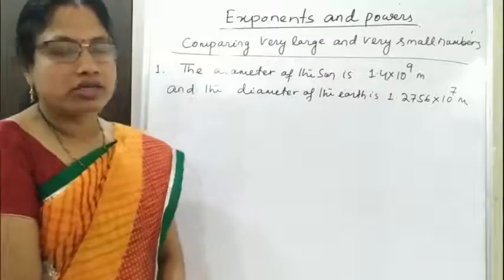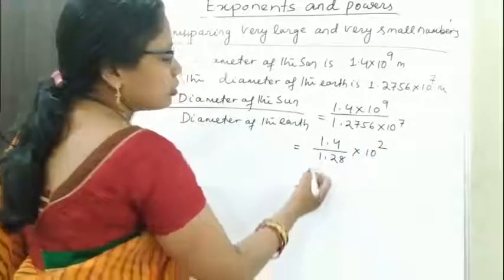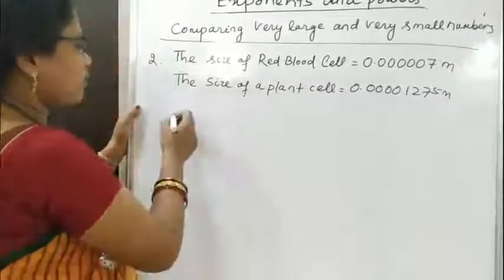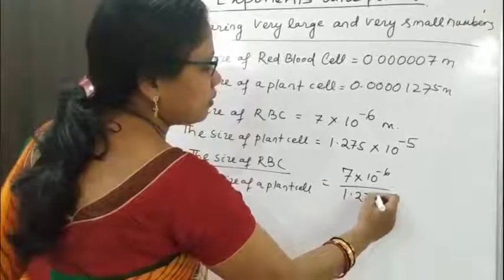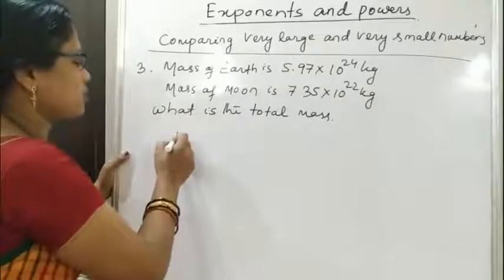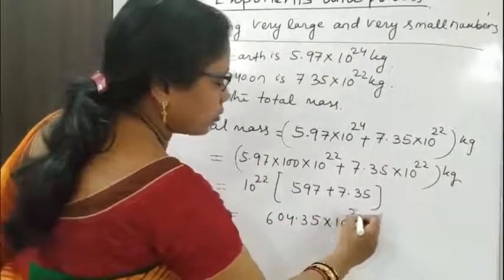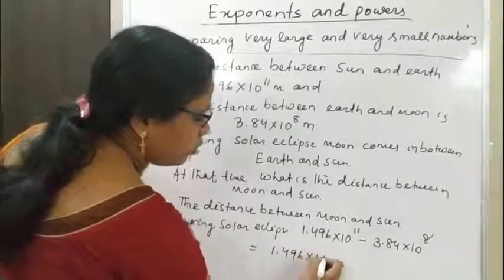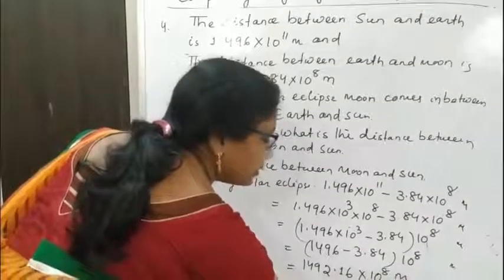8th_Mathematics_Exponents and Powers_Part-5 (Comparison of Very Big and Small Numbers)